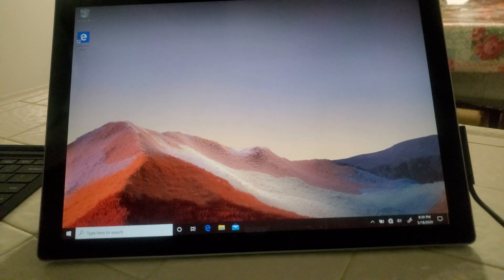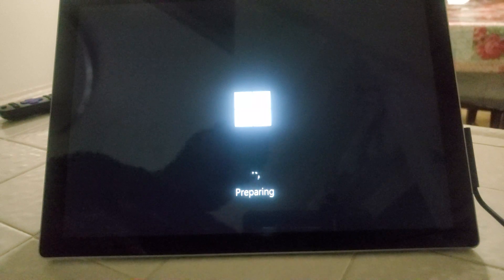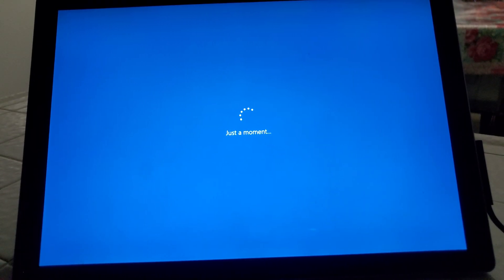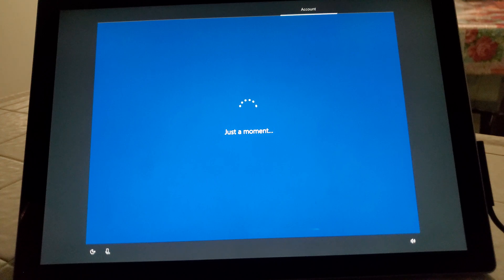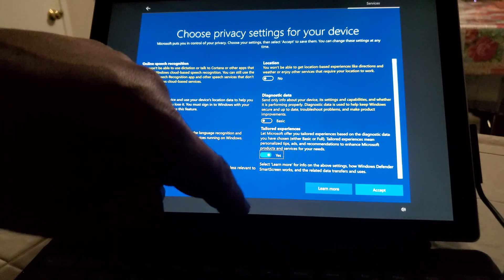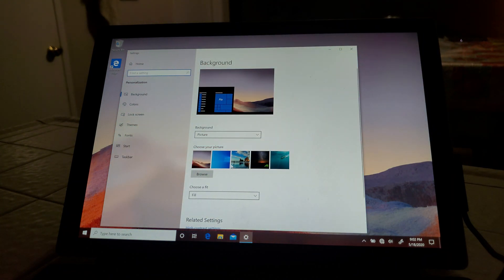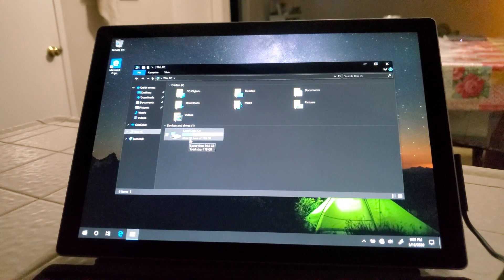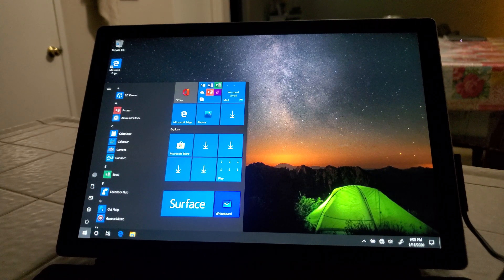How to: Restore Windows 10 to its OEM Factory Settings Format - Out Of The Box State